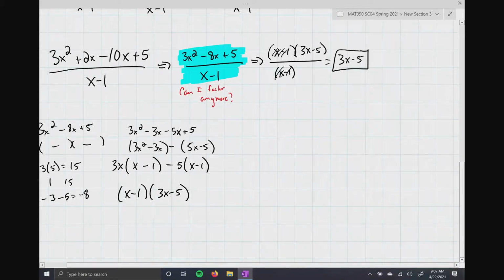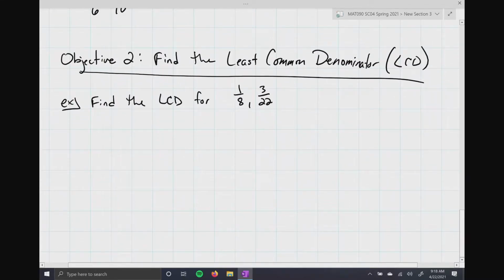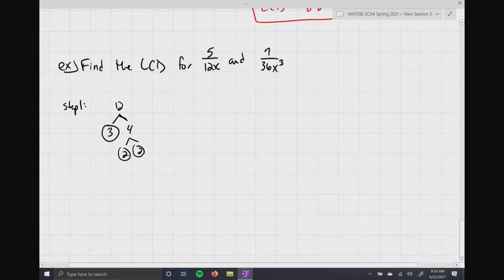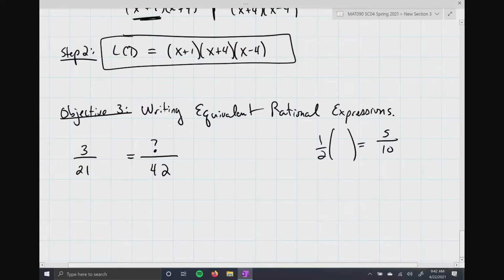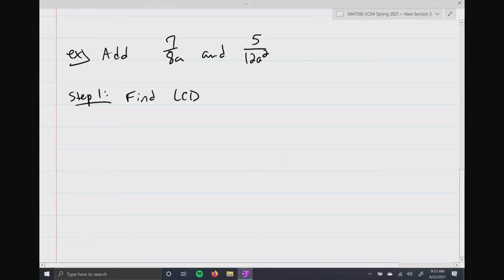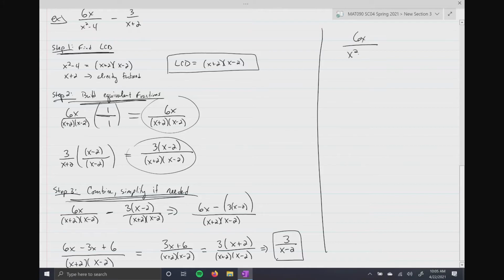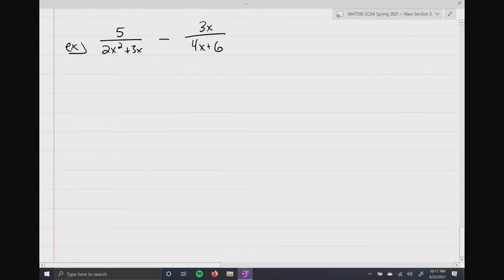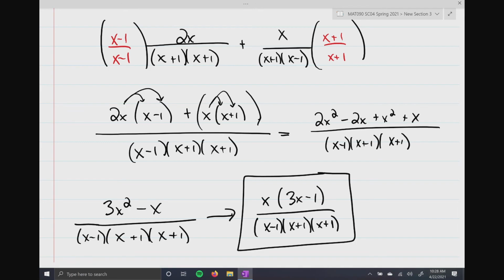MAT090 SC04 Chapter 14 Section 4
In this lecture we focused on the following topics.
1. Finding the LCD of rational expressions.
2. Building equivalent rational expressions.
3. Adding and Subtracting rational expressions with UNLIKE denominators.